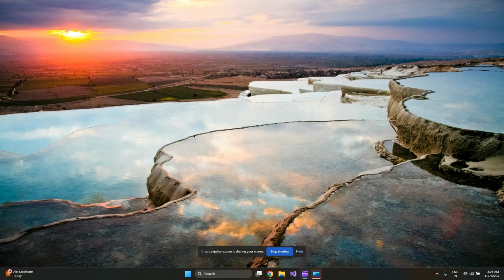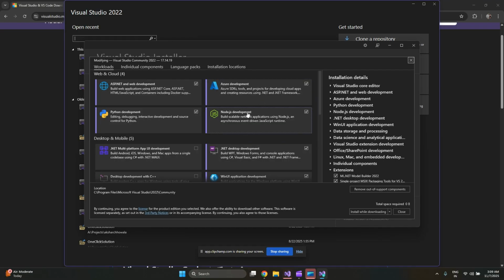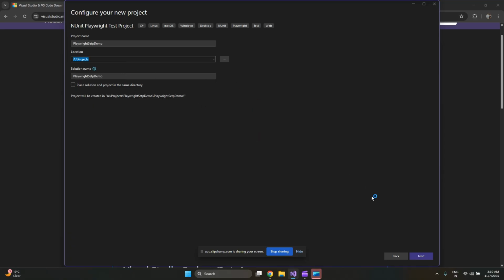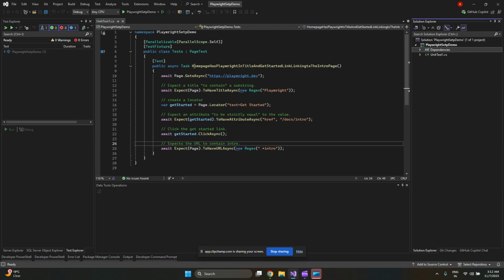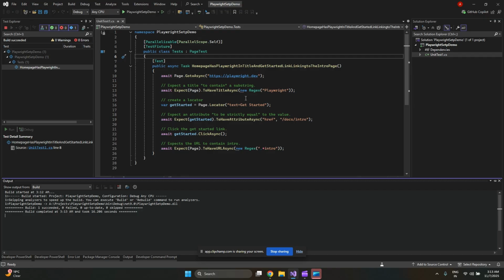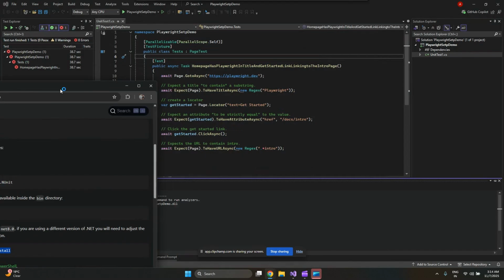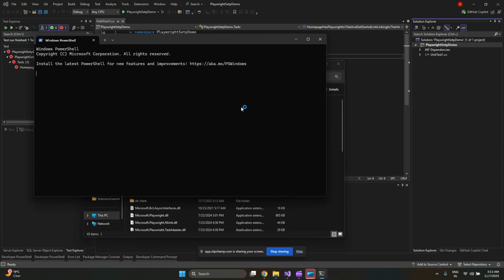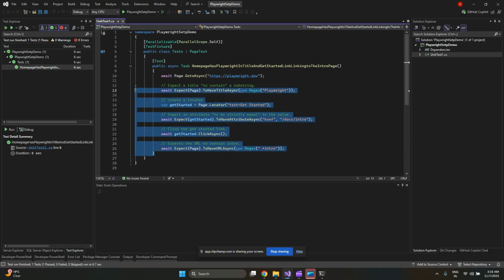Playwright C# Installation & Setup in VS 2022 [Step-by-Step]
Learn how to install and set up Playwright for .NET with C# in Visual Studio 2022. This step-by-step guide covers everything from NuGet package installation to running your first test.

📚 WHAT YOU'LL LEARN:
✓ Create a new NUnit project in Visual Studio 2022
✓ Install Microsoft.Playwright NuGet package
✓ Install Playwright browsers and dependencies
✓ Run your first Playwright test

🎯 PERFECT FOR:
• Beginners learning test automation
• QA engineers transitioning to Playwright
• Developers building automation frameworks
• Anyone setting up Playwright for the first time